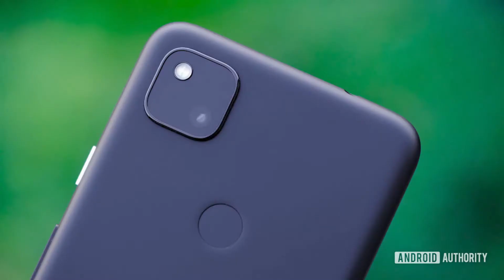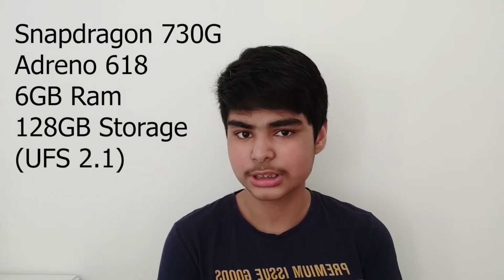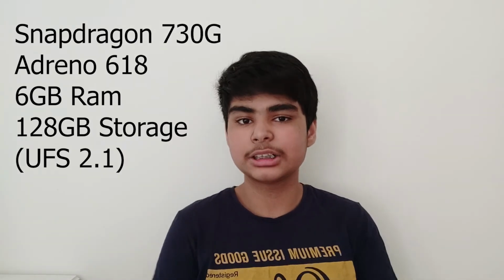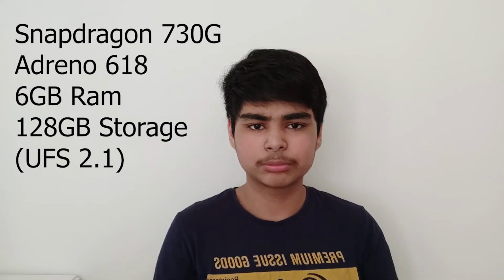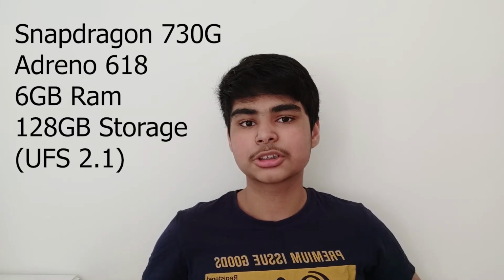My Thoughts on The Pixel 4a...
This is the best phone Google has ever made!

Prod: YoungAsko